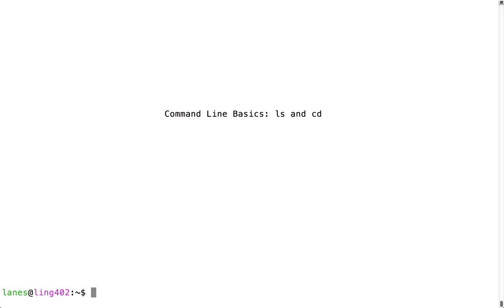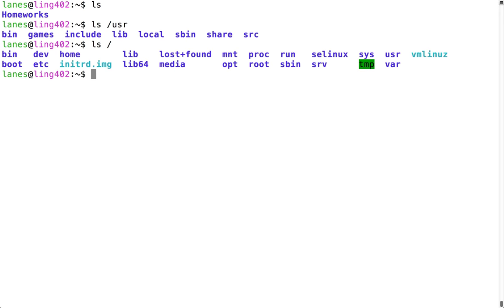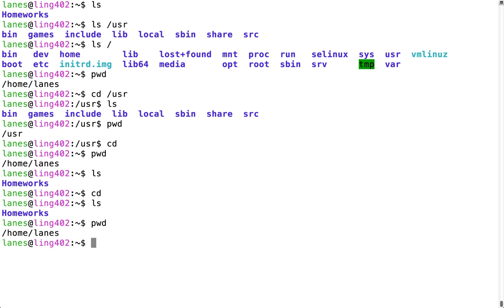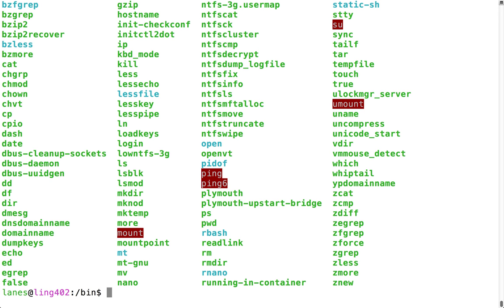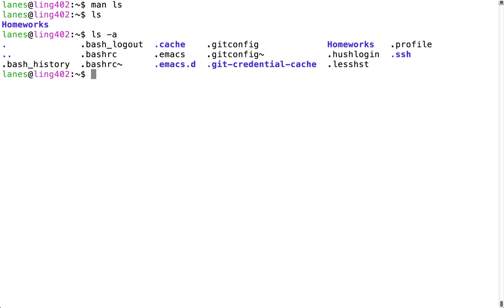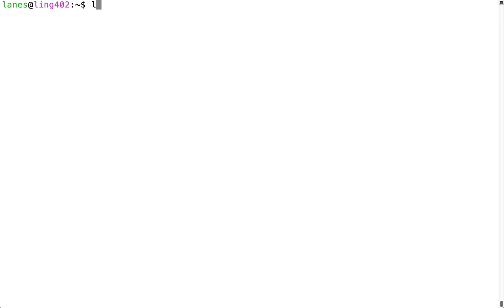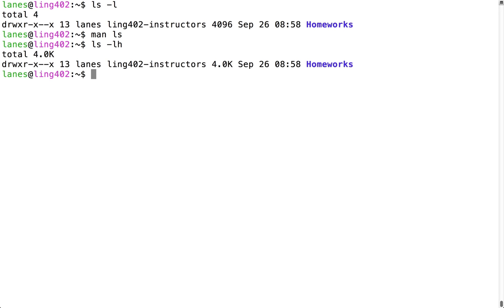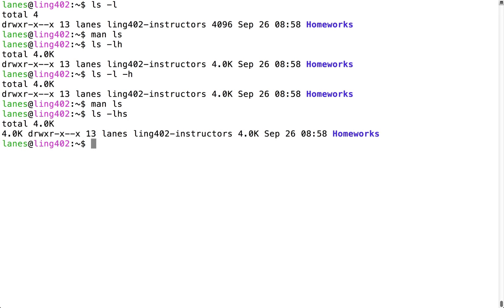ls and cd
Demonstrates the use of ls and cd